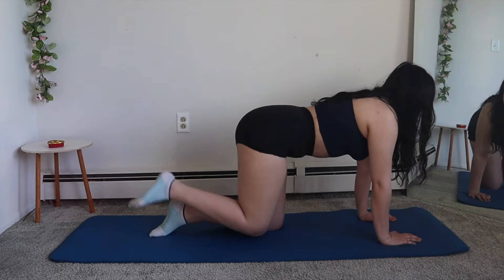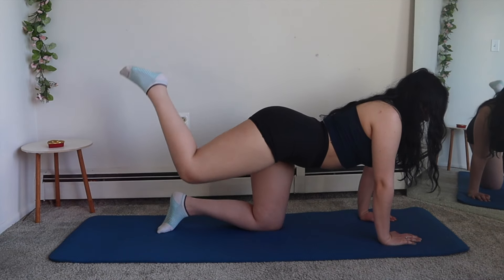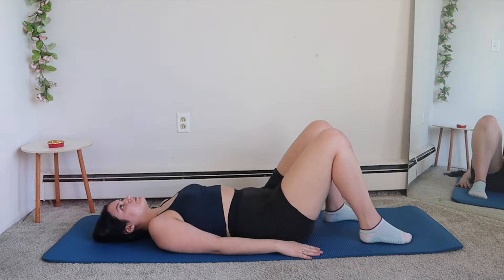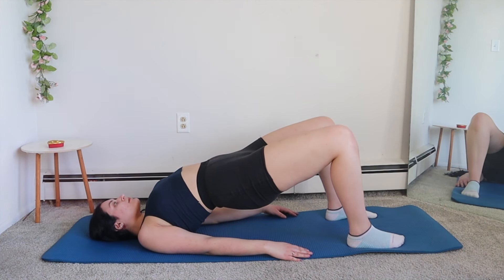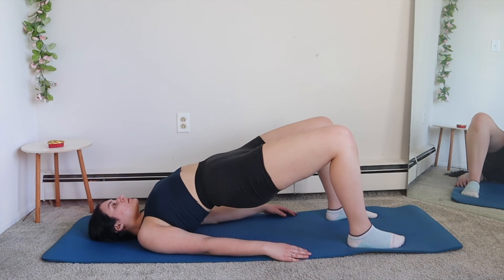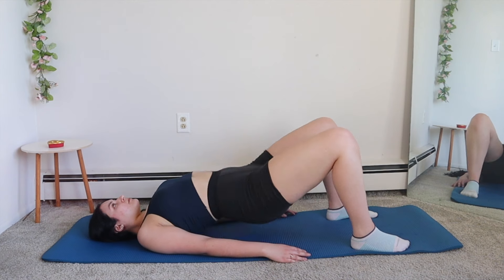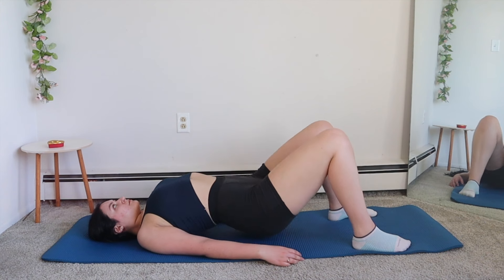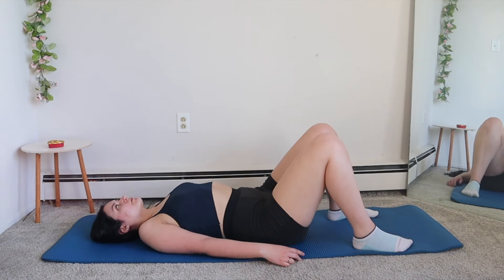GROW Bubble GLUTES 3 MIN Workout Easy Beginner Friendly Lazy Girl at Home